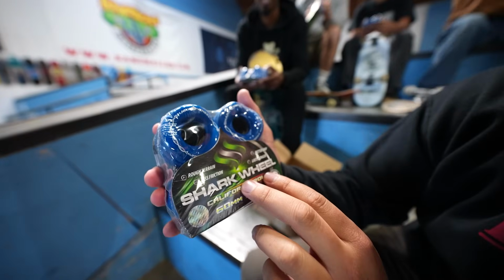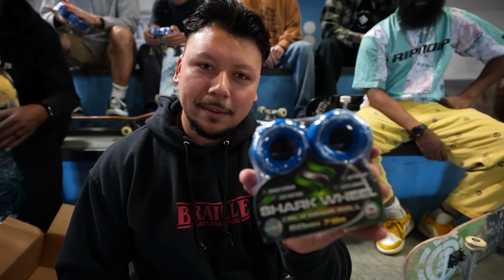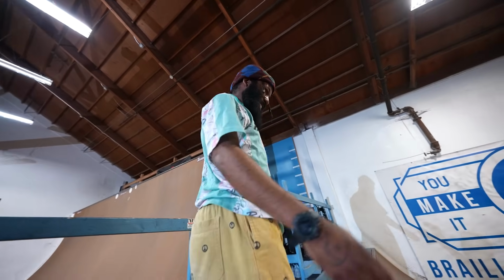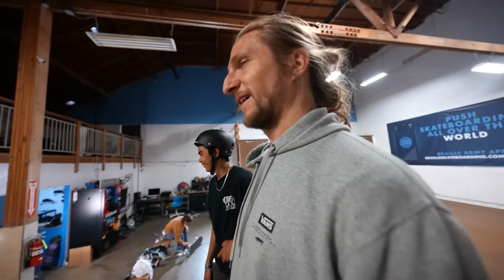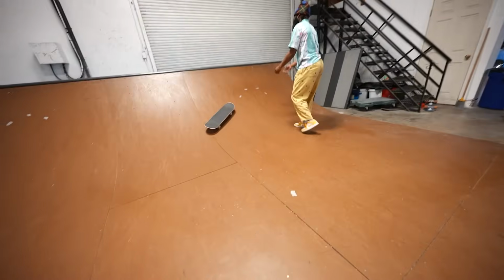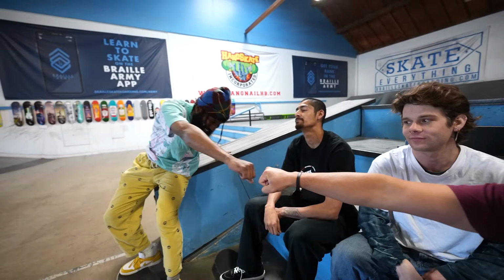WORLD'S BEST SHARK WHEEL RIDERS!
Today we skate with the World's Best Shark Wheel Riders! A huge thank to @TheSharkwheel 's for coming out and shredding with us!